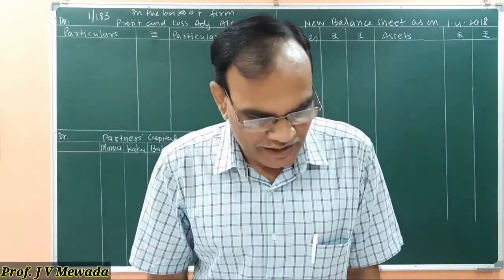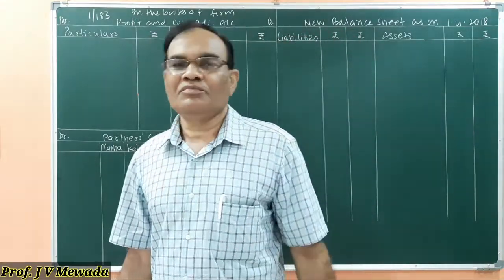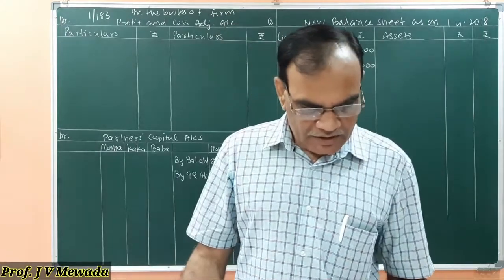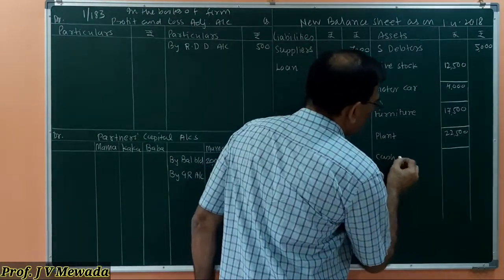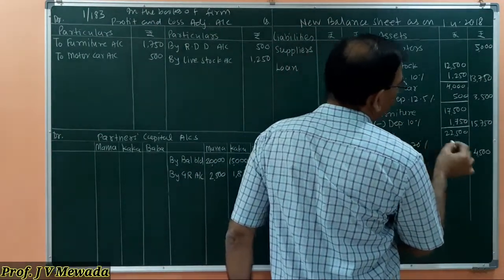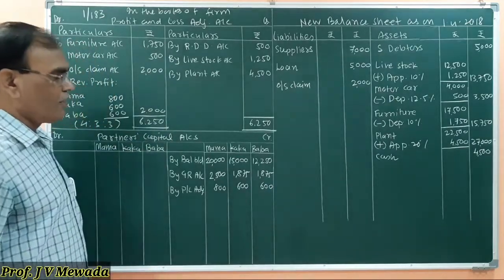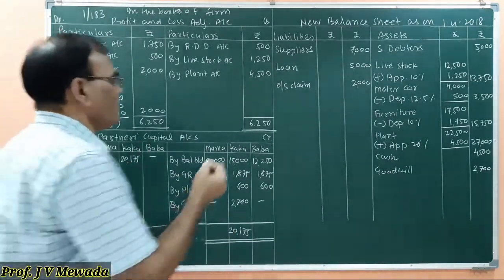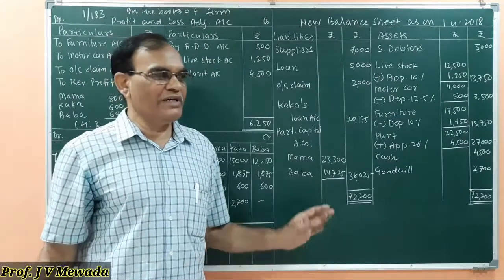Retirement of Partner - Practical Problem 1 (Lecture - 2)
By Prof. J V Mewada

This video is about 4th topic of Book keeping and accountancy for STD-Xll Maharashtra state board according to new syllabus.

Concepts covered in this lecture :
1. Practical problem 1

If you have understood this lecture then share it with your friends and if you have any doubts in this concept then you can ask it in the comment section below⬇️